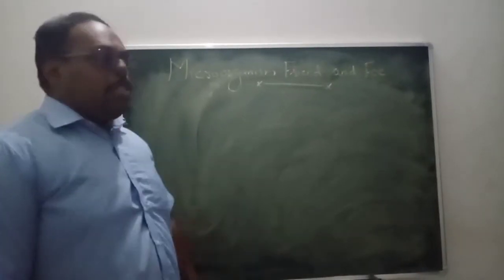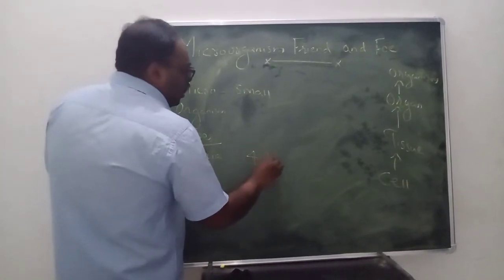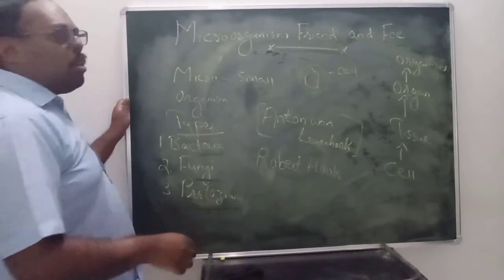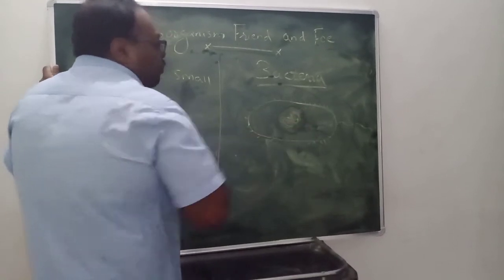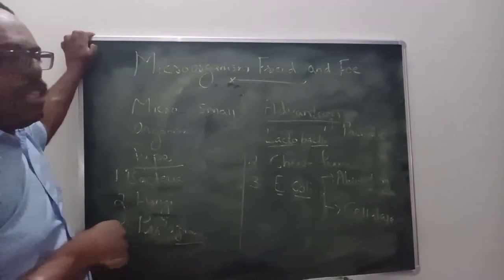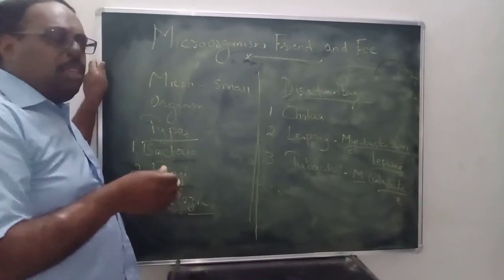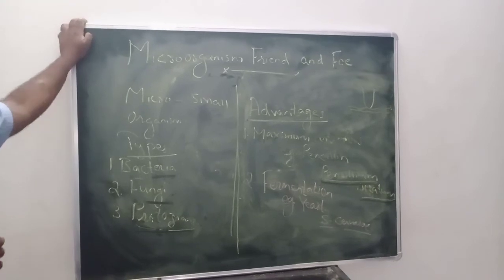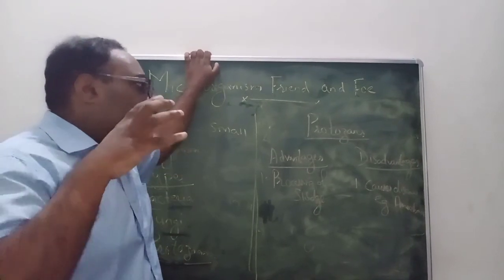Microoraganism:Friend and Foe-part 1